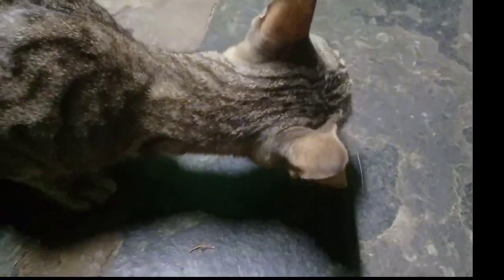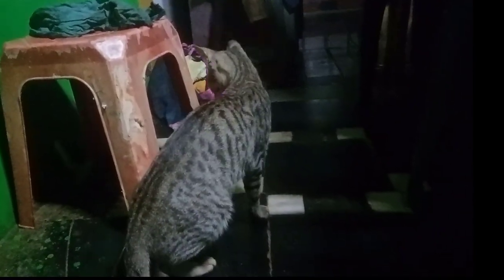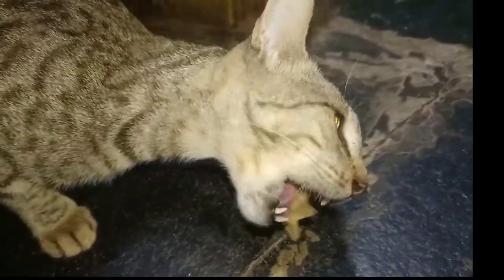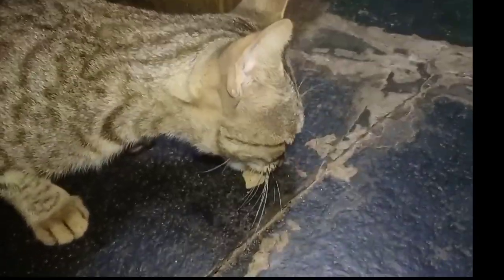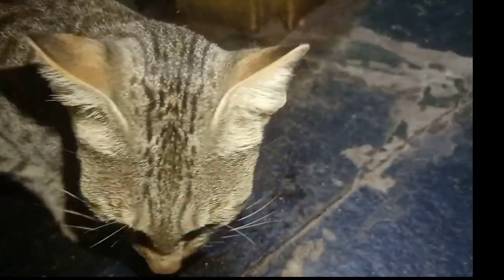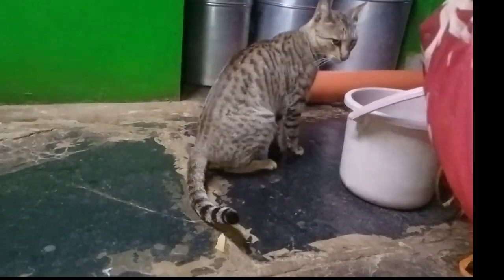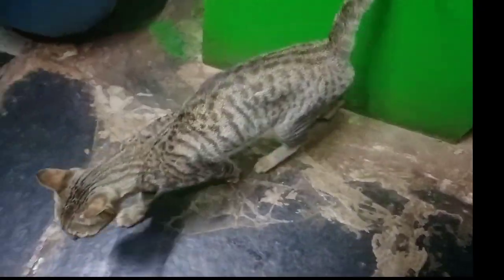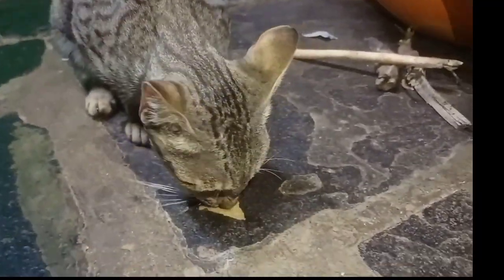Cat breed Series - 2 Bahraini Dilmun (4k) Found in North America with Documentary English Subtitles